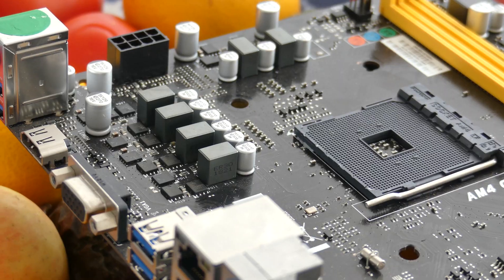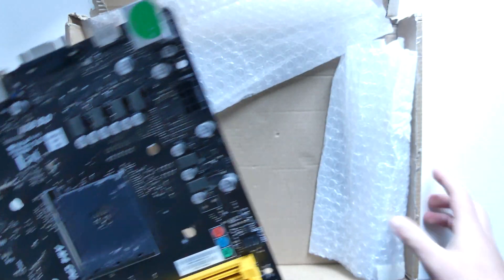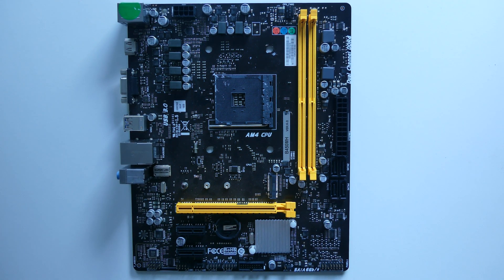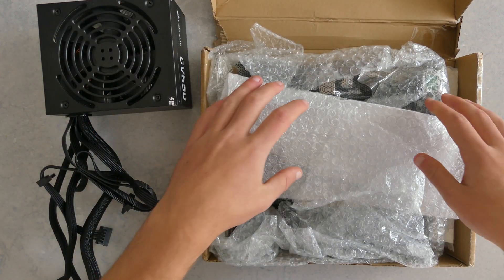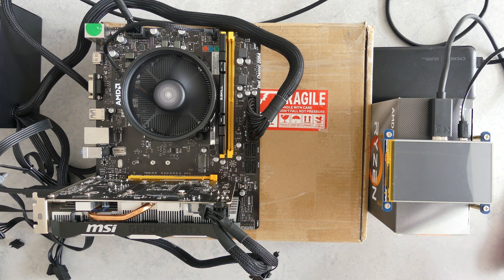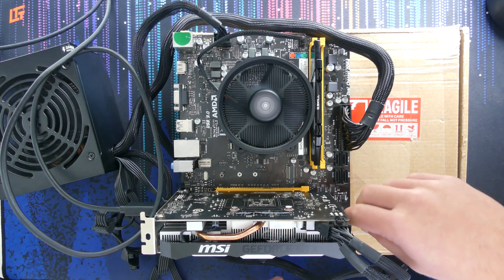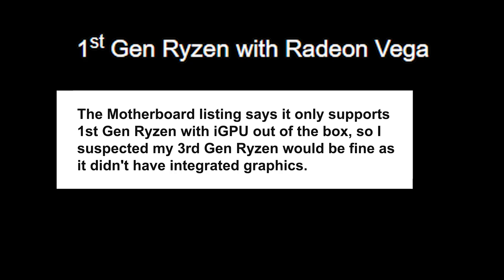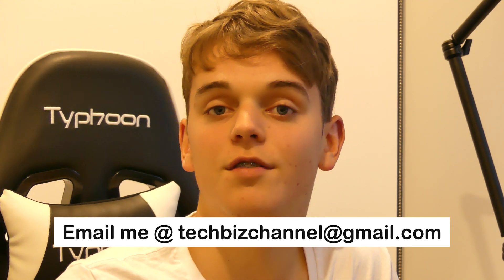They thought this Motherboard was Broken! - PC Flipping Ep. 1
Today I am trying to get a "broken" motherboard working again. I got it off of Ebay listed as broken/for parts only so I bought it and tried to fix it. The results of the broken motherboard really surprised me. I intend on pc flipping the motherboard on a ebay for a profit so when I've done that, I will post the link. This ladies and Gentlemen, is PC Flipping Ep. 1.

Timestamps:
0:00 Intro
0:29 Unboxing
2:11 Testing
4:20 Analysis
6:04 The Verdict